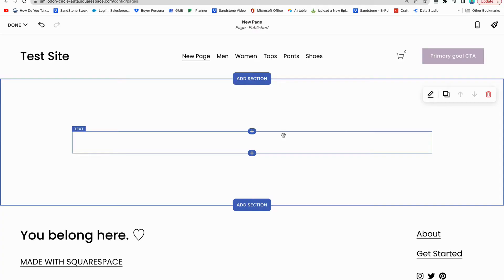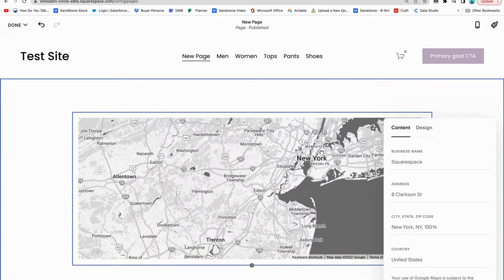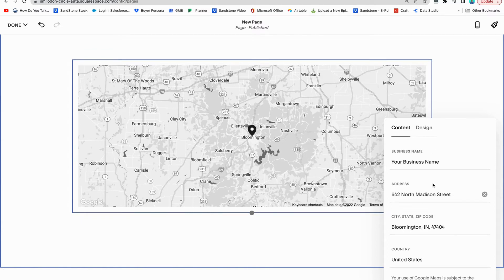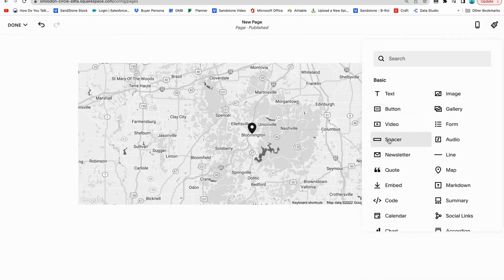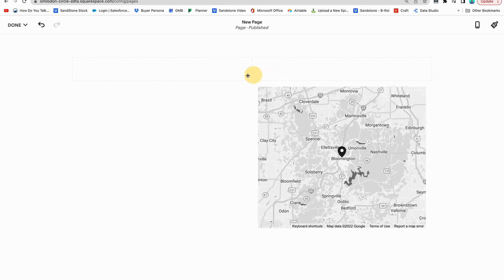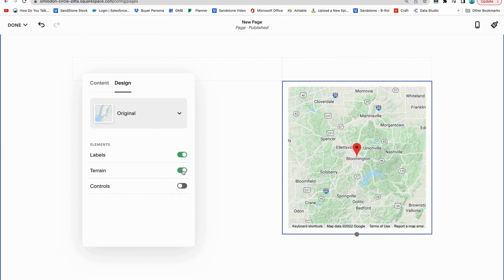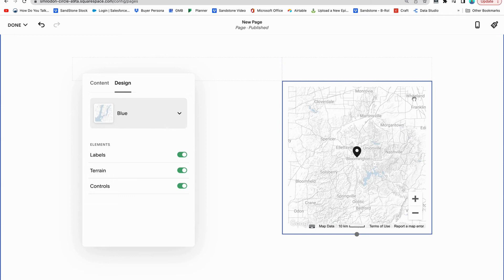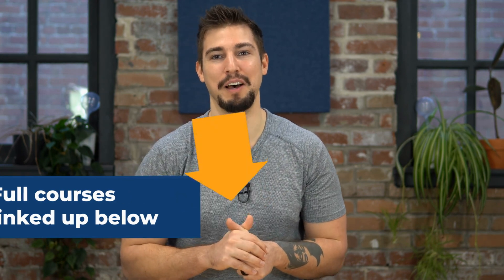How To Use The Map Block In Squarespace 7.1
In this video you'll learn how to use a map block so that people can find your business and to give your website a local SEO boost.

How to Use the Map Block
To use the map block, click the plus icon insert point and select the map block. This is connected to Google Maps. This is especially important if your business has a physical location. You want to have both your written address and the map on your website.

Enter your business name and address, and Google will start to auto-populate your address. Once entered, Google will drop a pin on a map to show your location.

To customize your map, click the design tab. "Labels" show the nearby location and city names. "Terrain" shows the topography and gives a more 3D feel. "Controls" allows people to zoom in and out of your map and navigate to surrounding locations.

You can also show how it is displayed via the drop-down menu. You can select a greyscale, light, satellite, black, white, or blue display. Choose whatever fits into the overall aesthetic of your website.